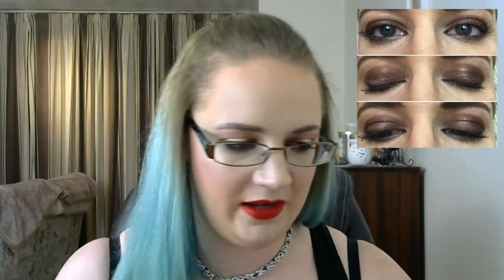Throwing Shade ~ Eyeshadow Exploration ~ Collab ~ Finale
I hope you enjoyed joining me while I explored my eyeshadows.

Joy - @joyeuxvestal